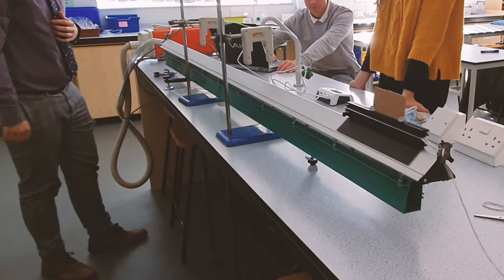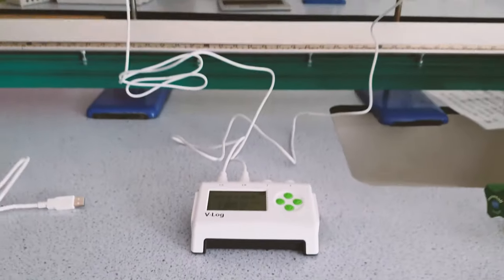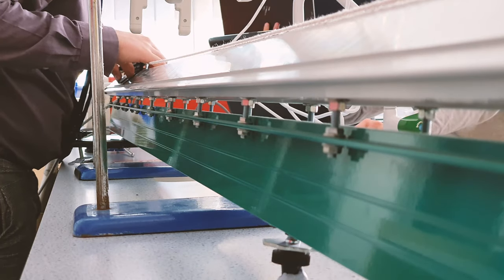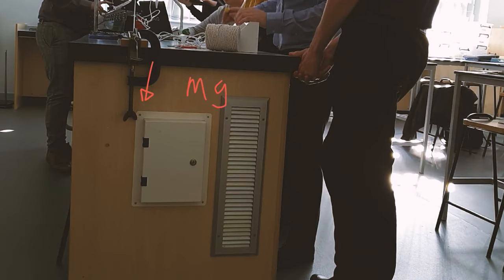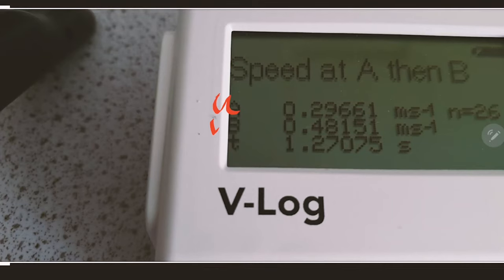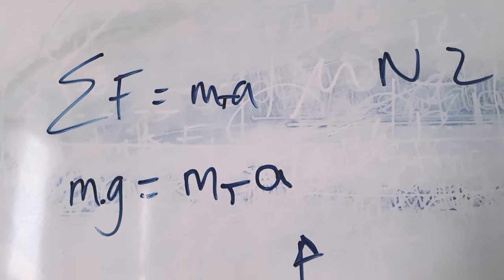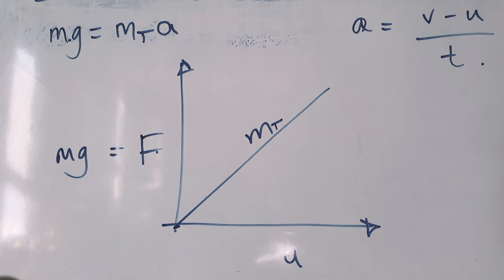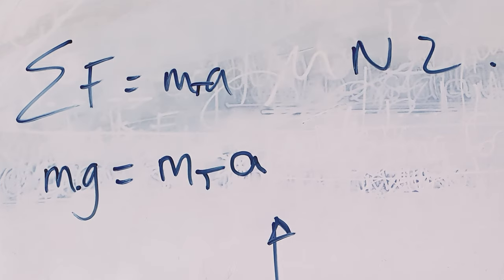Newton's Second Law Experiment with Air Track and Light Gates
An experiment to verify Newton's Second Law by using a pair of light gates and an air track.  This is specified as a required practical and/or PAG in most GCSE and A Level Physics sepcifications.